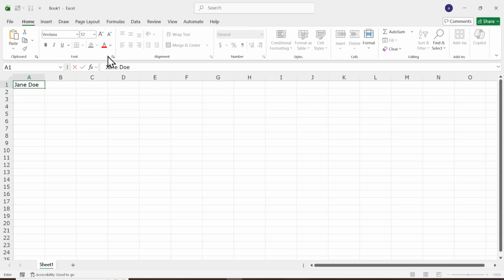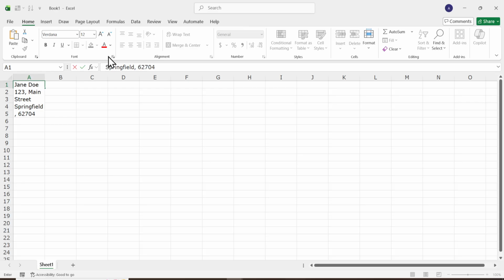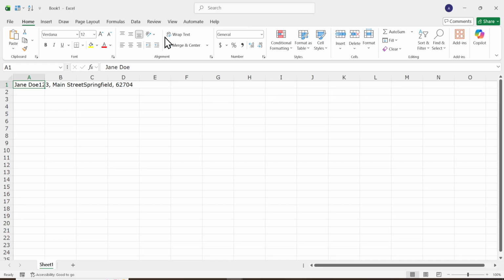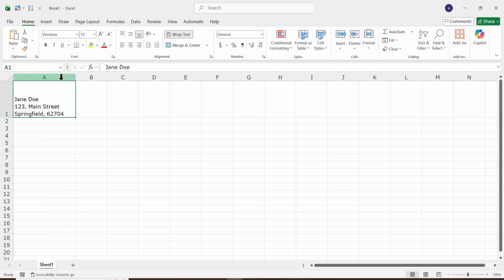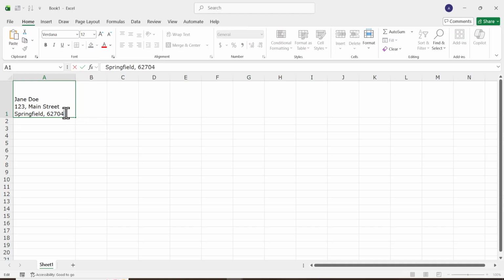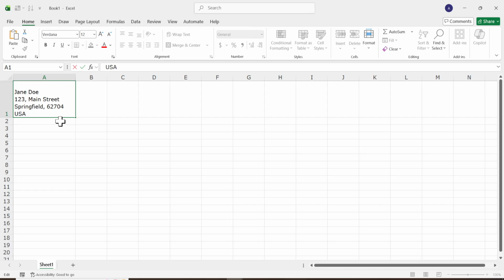How to Create a New Line in an Excel Cell (Alt Enter Shortcut)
Ever tried to fit a full mailing address into a single Excel cell and ended up with everything crammed onto one line? This quick tutorial walks through the Alt and Enter shortcut so your name, street, city, and country can stack neatly inside one cell. By the end, you'll be able to add line breaks while typing fresh content, turn on Wrap Text to actually see those lines, and edit an existing cell to slip in even more breaks.

Covered inside:
→ Selecting cell A1 in a blank workbook to set up the example
→ Typing Jane Doe and using Alt and Enter to drop to a new line in the same cell
→ Adding 123 Main Street and Springfield, 62704 across stacked lines
→ Turning on Wrap Text from the Alignment group so every line displays
→ Double-clicking the column edge to auto-fit width when text looks cut off
→ Re-entering the cell with double-click or F2 to append USA on a fourth line

Curious which entry method you reach for more often, double-clicking the cell or pressing F2 to edit. Drop your preference in the comments.